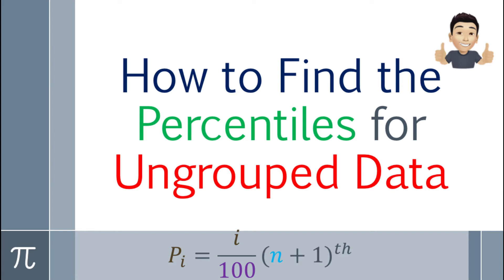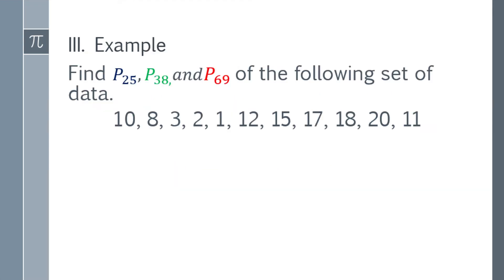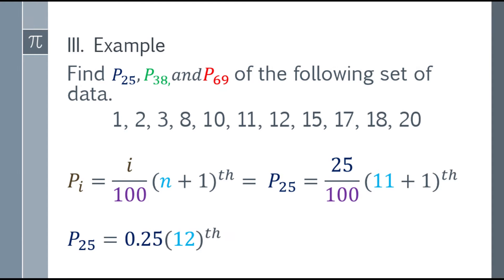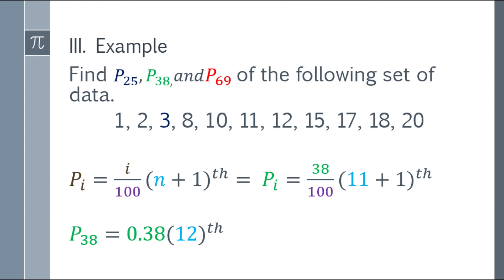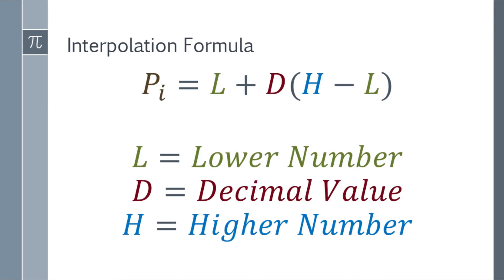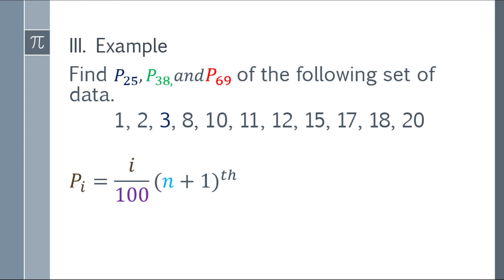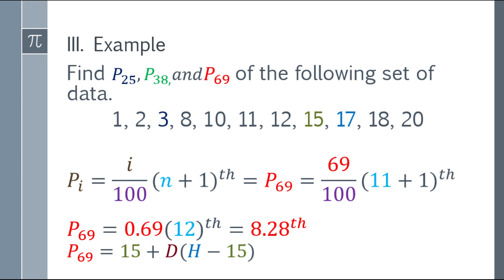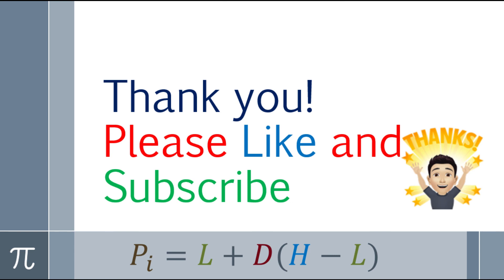How to Find the Percentiles (Statistics) (Tagalog-Explained)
An easy approach in finding the Percentiles, and also explained in Tagalog.

For answers with decimals, please check: 03:09